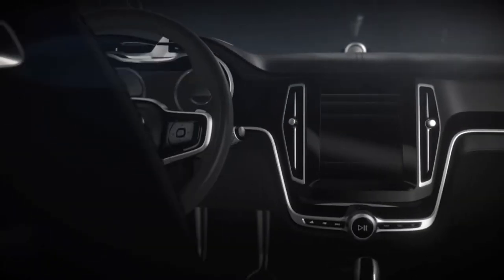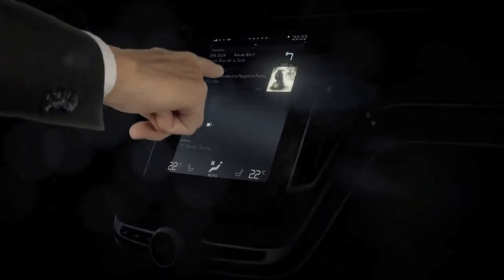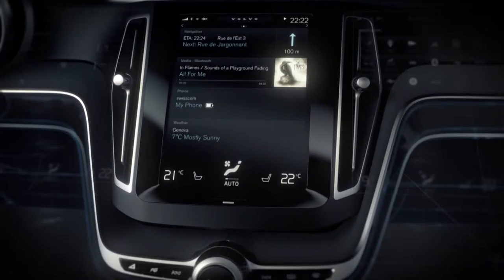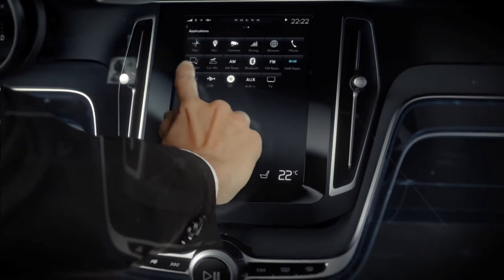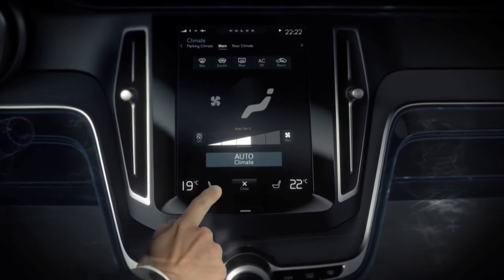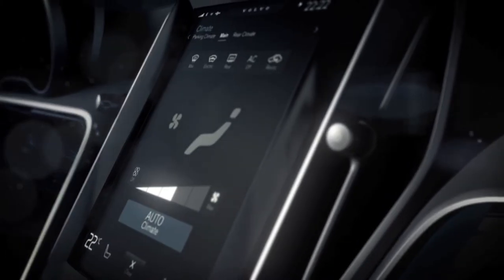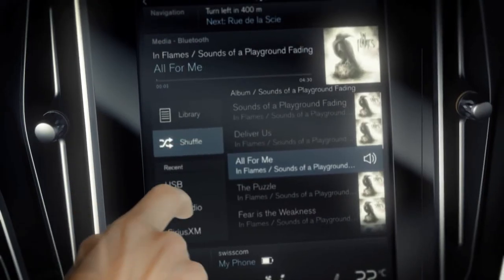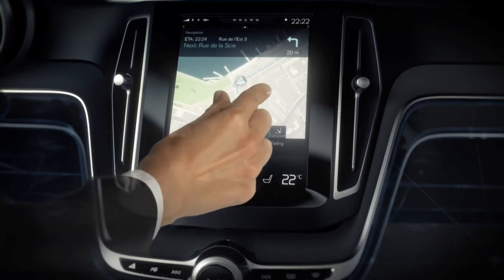Car Interior Design: Volvo Concept Estate (Pt. II)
The Volvo Concept Estate uses a touch screen as the main control panel. Full story